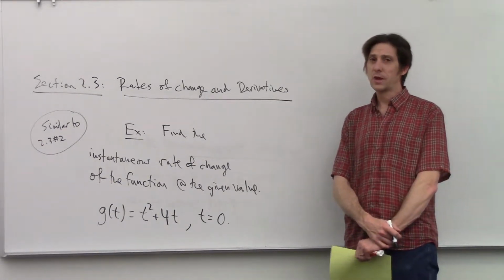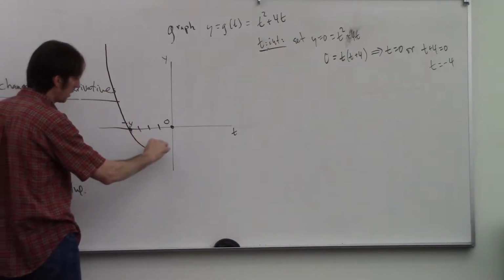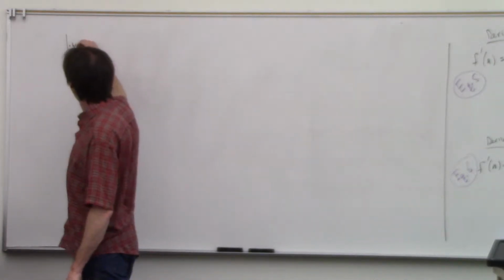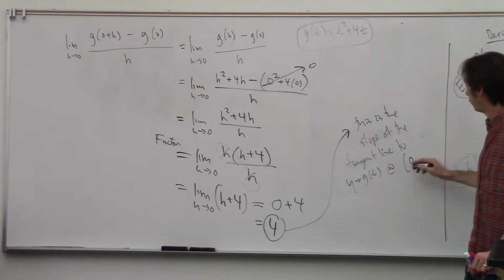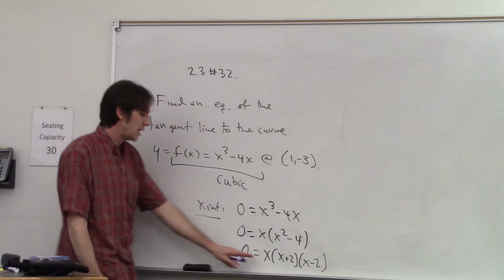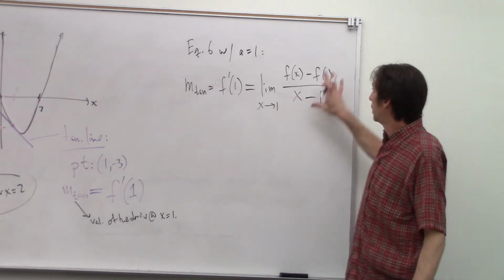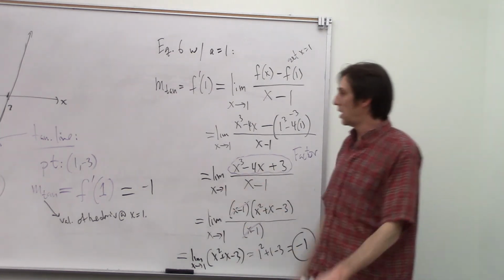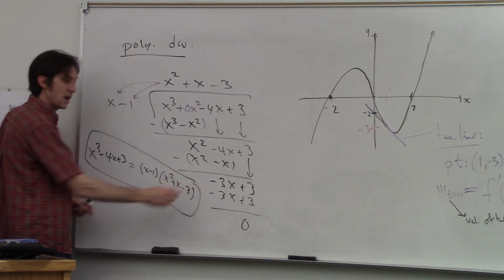2.3 Rates of Change and Derivatives